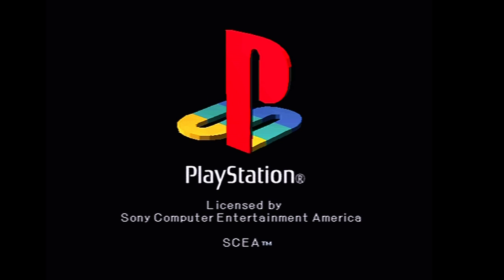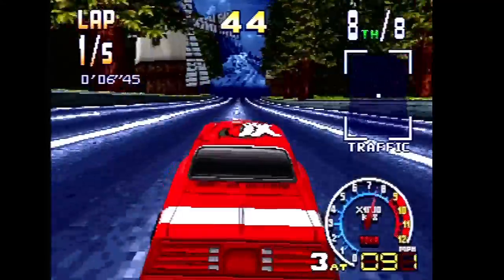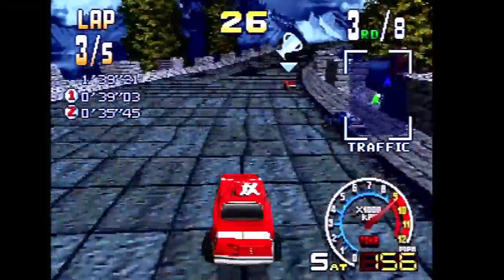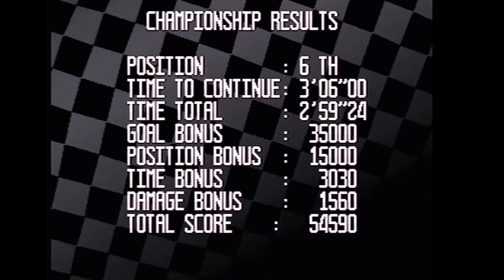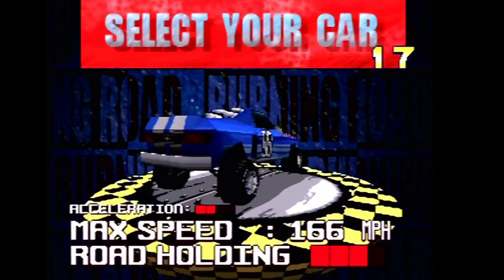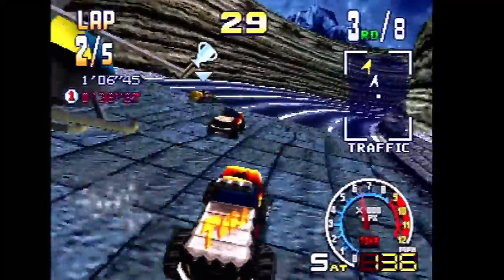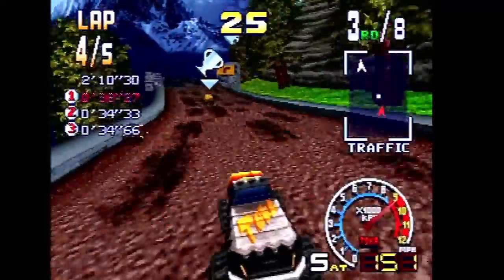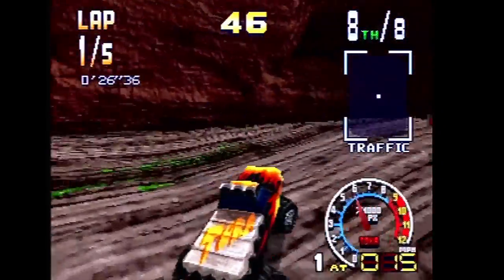CiB Let's Try - Burning Road (PS1)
Burning Road was released in 1996 for the PS1, after being ported from the arcade game. It was developed by Toka, who only made a few games, almost exclusively for the PS1, including Hidden Invasion, and published by Playmates Interactive, which ported PowerSlave and, apparently, a few Earthworm Jim games.

I have to say, for a very early PS1 game that was ported from an arcade game, Burning Road plays very well. The gameplay is fluid, the controls are fine (if a tiny bit too slippery for an arcade game, though we're both pretty bad at racing games), and the announcer is hilarious.

They definitely sacrificed some visuals to make the game run more smoothly, and I appreciate that. All things considered, if you need an arcade-style racing game for PS1, you can do a lot worse than this!